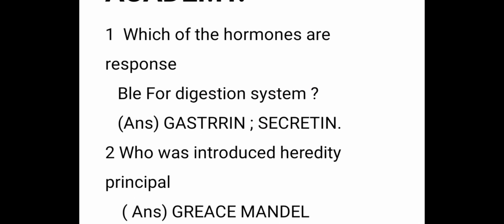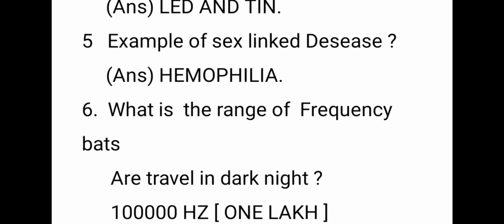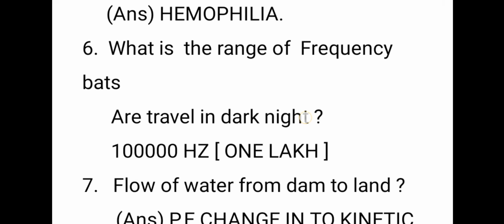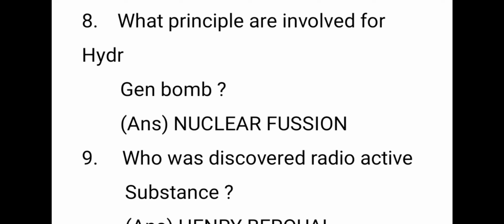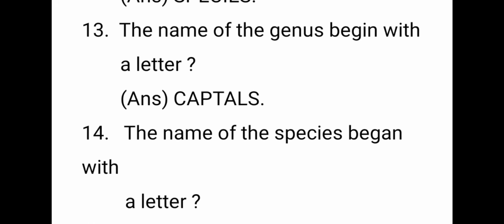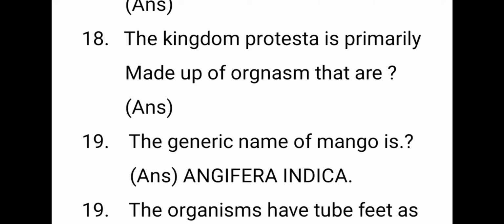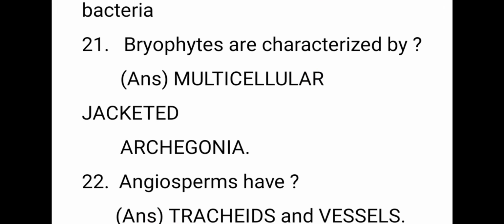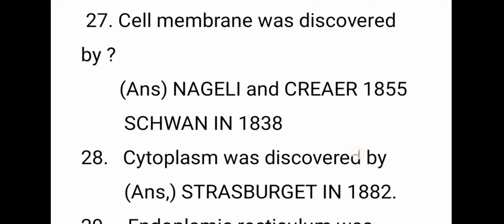MOST IMPORTANT BITS FOR ALL COMPARATIVE EXAMS FROM VA ACADEMY